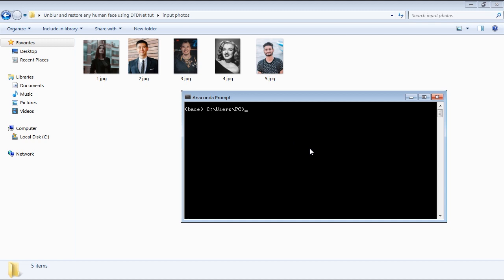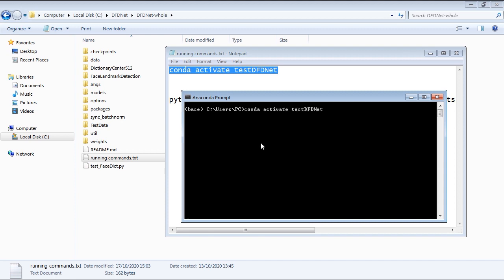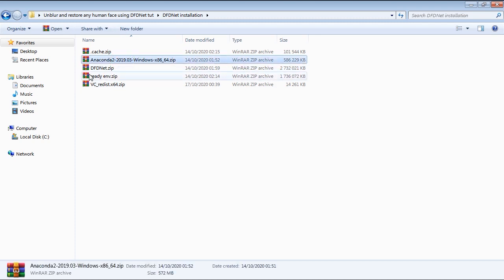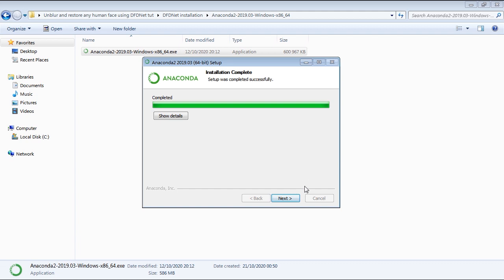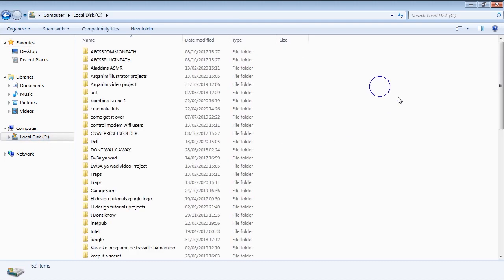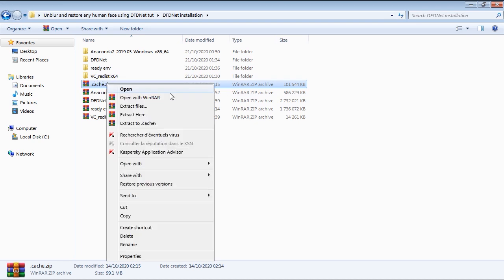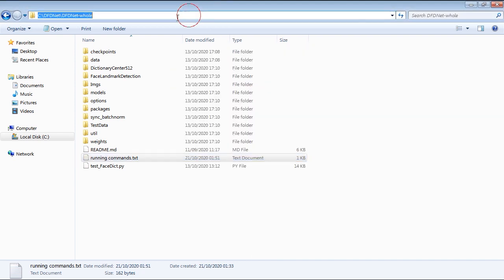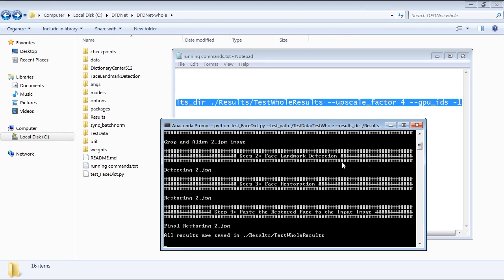Unblur and restore any human face using DFDNet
DFDNet is a new amazing solution to de-blur and restore almost any human face using the power of artificial intelligence and machine learning.